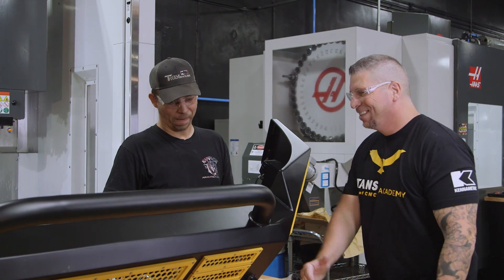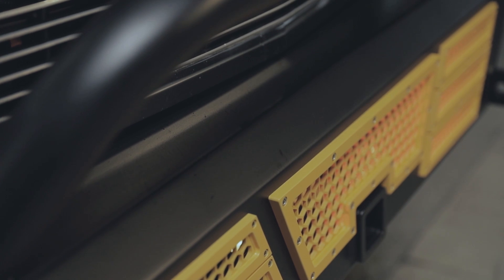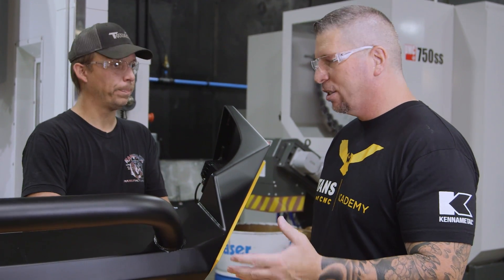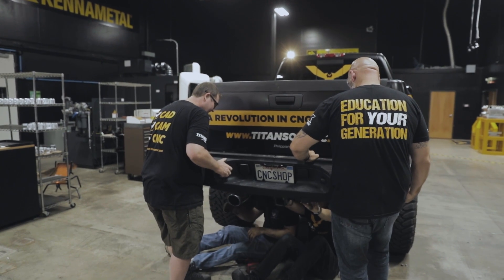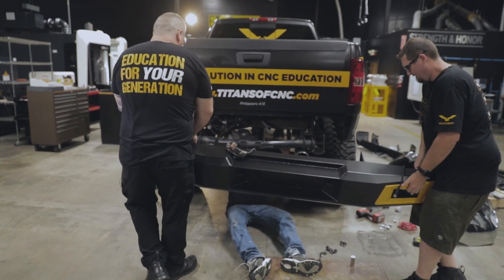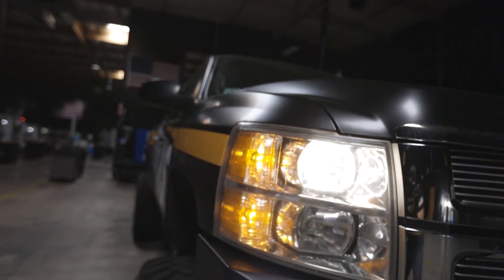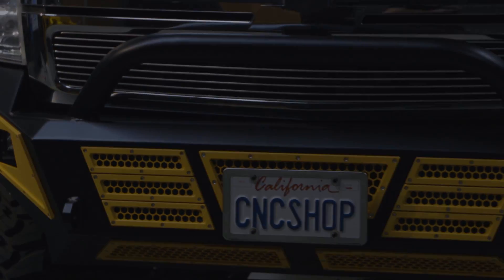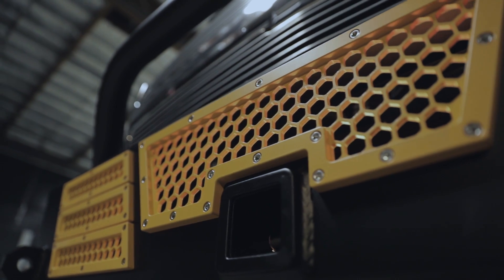Unbelievable Custom CNC Machined Bumper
CNC Machining Experts!

Rampage Manufacturing Llc
2795 Anderson Ave, ste 30
Klamath Falls, Or 97603